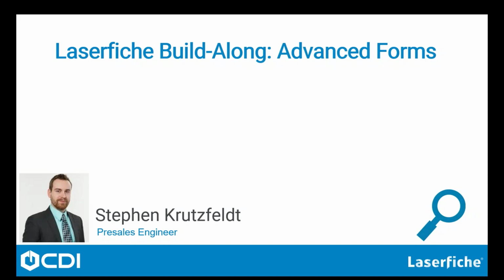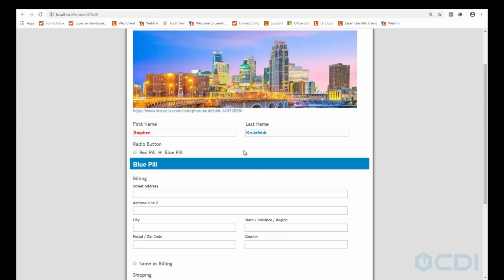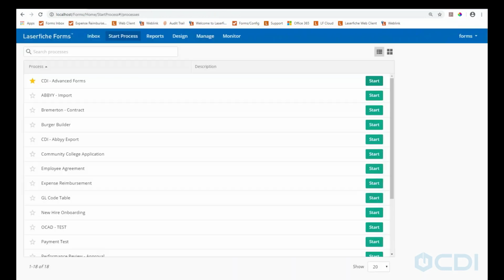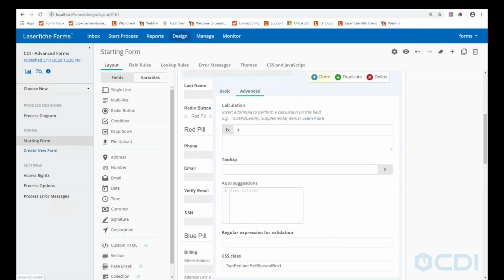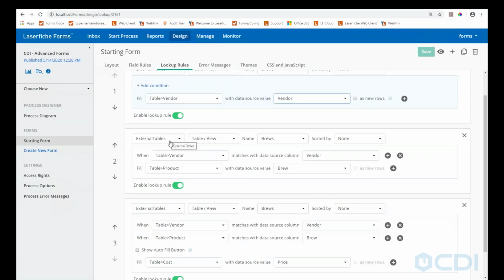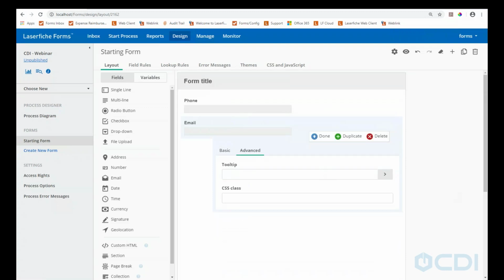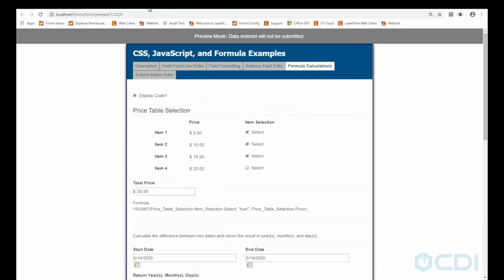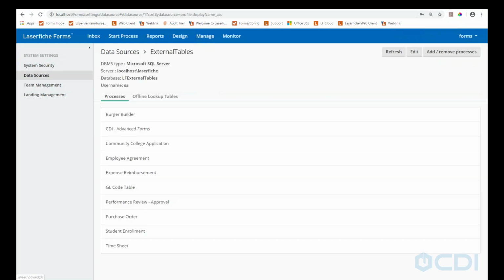Advanced Forms Processing: Beyond the Basics by CDI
You understand the basics, it’s now time to take your Forms Processing knowledge and bring it to the next level.

Join CDI’s Pre-Sales Engineer, Stephen Krutzfeldt, as he walks you through the more advanced features of Laserfiche Forms; helping to achieve greater control, versatility, and efficiency in your Forms.  By attending this webinar, you will benefit by learning how to make your forms stand out, as well as becoming better equipped to design Forms in a way that aligns with your initial vision, match organizational themes, and be aesthetically pleasing.

This free online webinar will cover many items, including:

• Field Rules – Hiding and showing fields
• Lookup Tables – Using external tables to define field values
• CSS/JavaScript – Using code to mask and format fields

• Laserfiche Support
• Laserfiche Sales
• Laserfiche Consulting
• Laserfiche Hosting
• Laserfiche Integrations
• Scanning Hardware
• Scanning Services